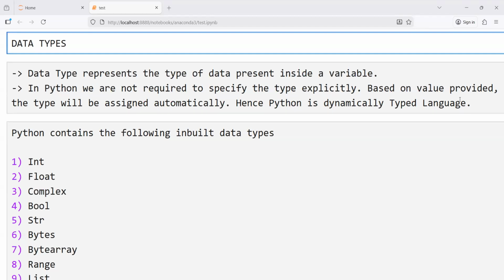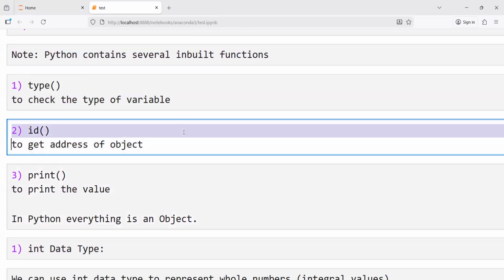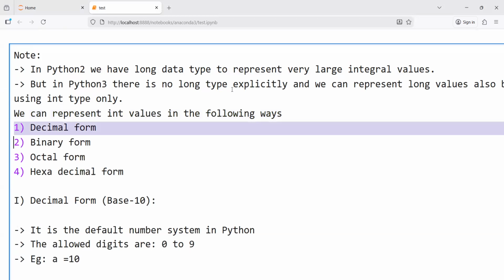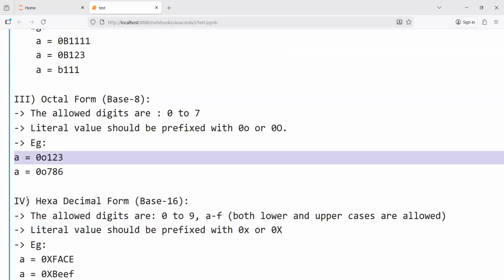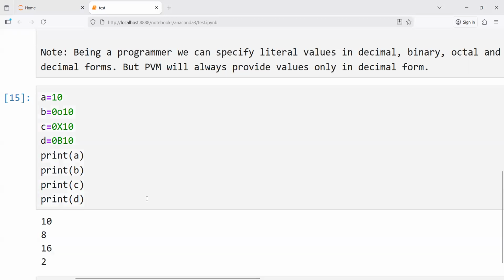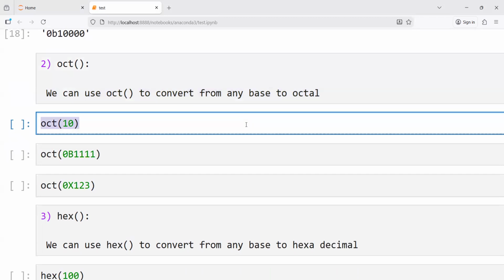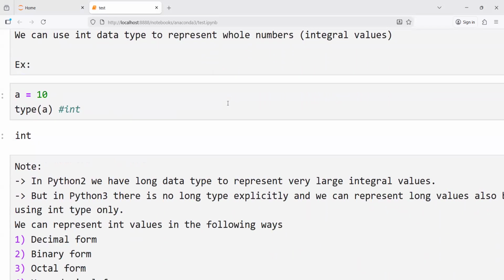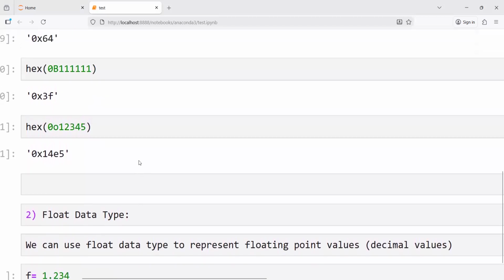Python Data Types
Python contains the following inbuilt data types
1) Int 2) Float 3) Complex 4) Bool 5) Str 6) Bytes 7) Bytearray 8) Range 9) List 10) Tuple 11) Set 12) Frozenset 13) Dict 14) None